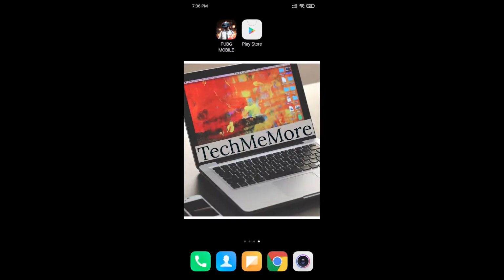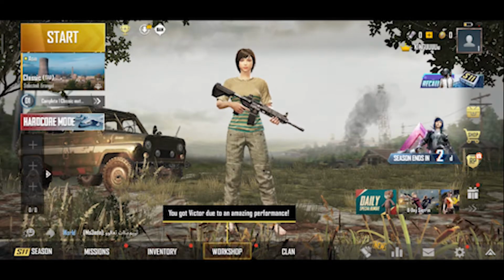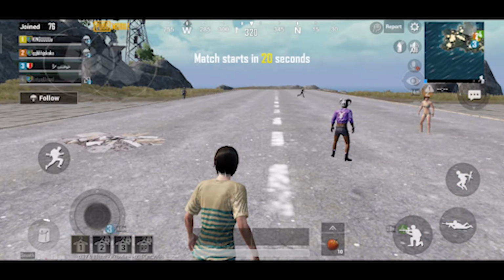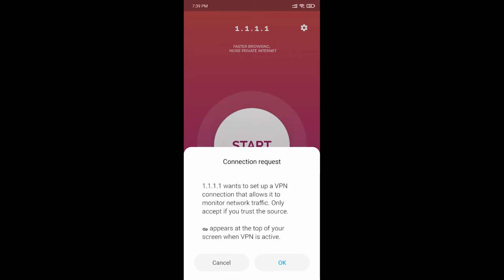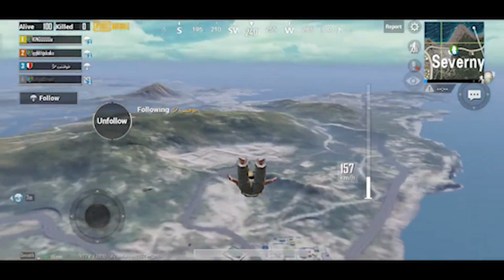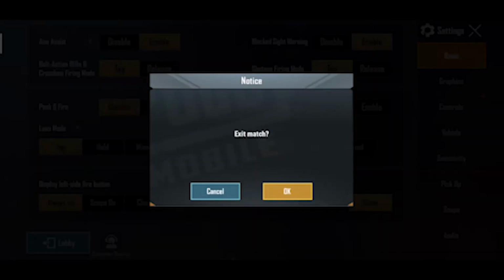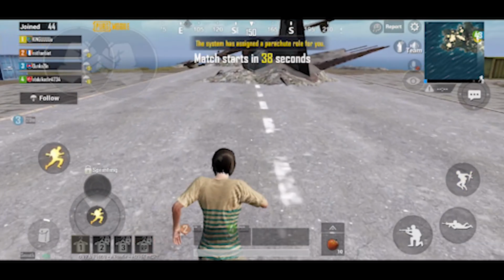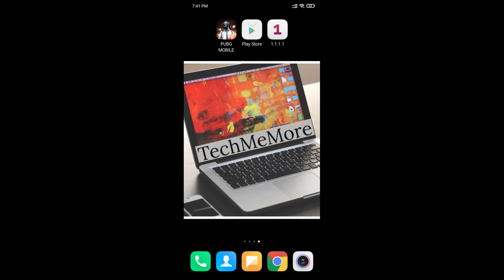How to get low ping in PUBG Mobile - 2020 Working Method !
In this video I will tell you how to get low ping in PUBG Mobile so you can play without any log and delay during game-play. If you are facing lag problem in PUBG mobile, please watch this video to solve pubg ping problem.